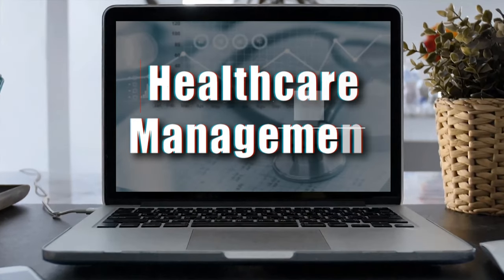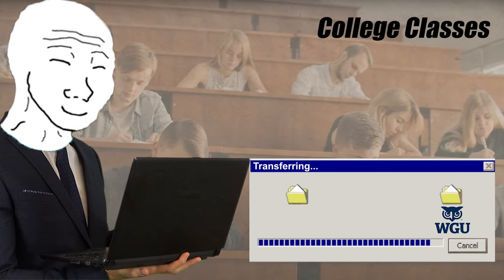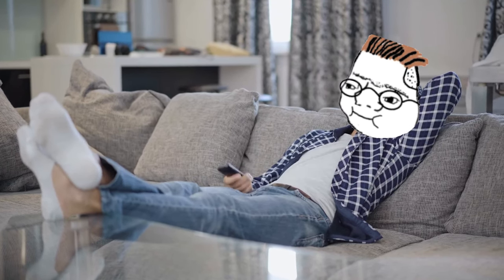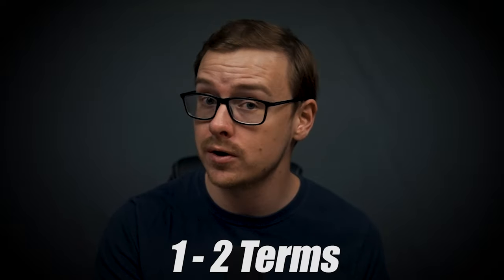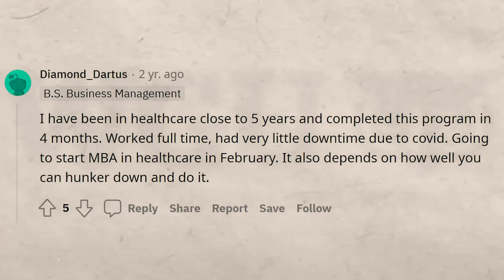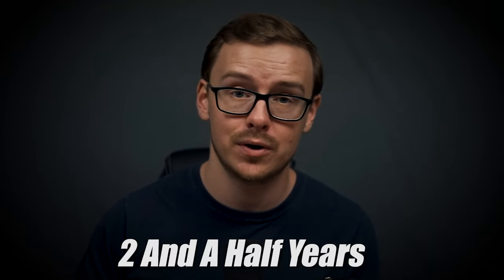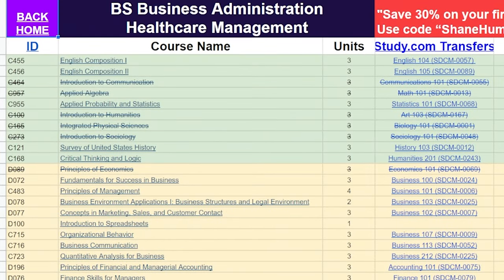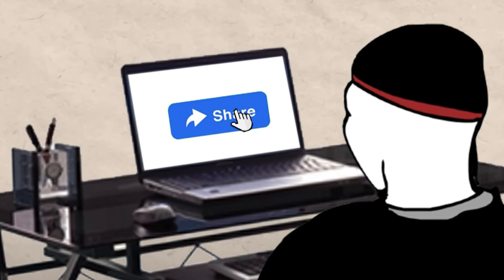WGU Healthcare Management: Get A BS Business Administration Healthcare Management Degree In 6 Months